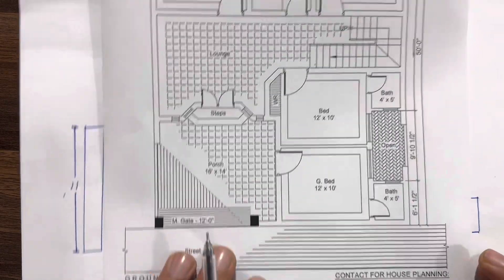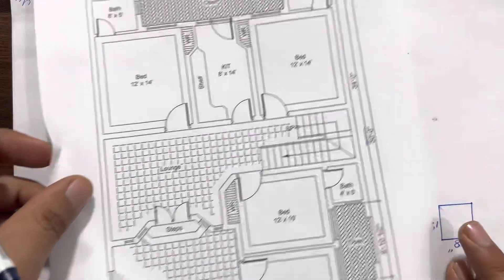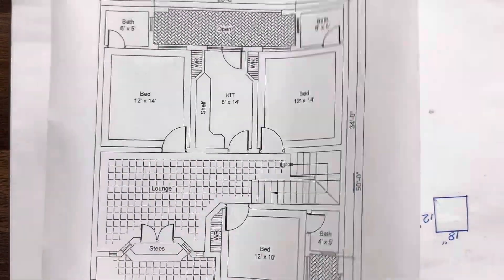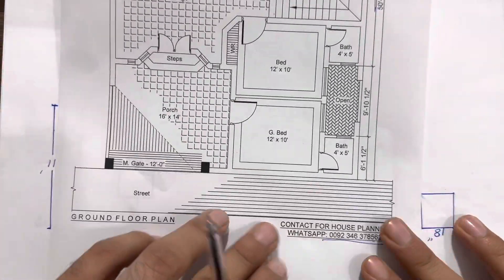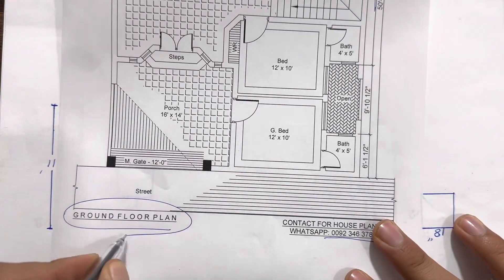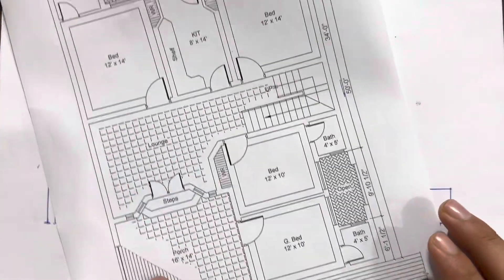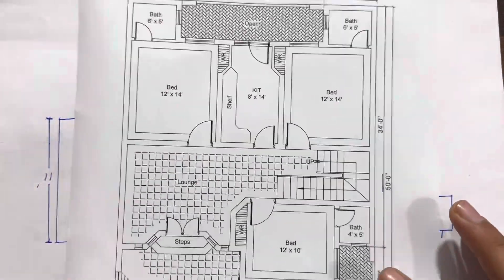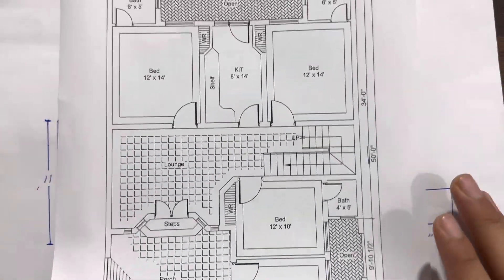35 x 50 House Plan